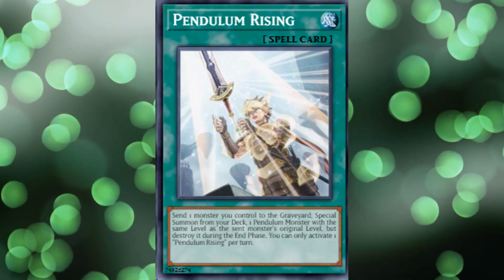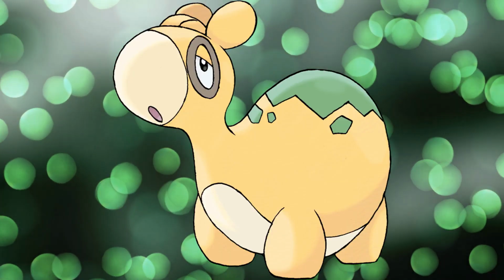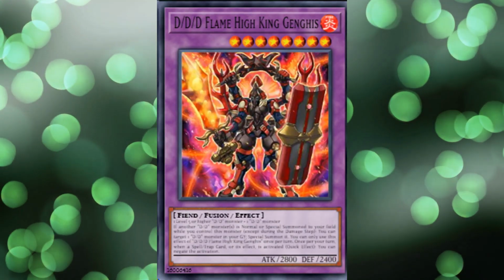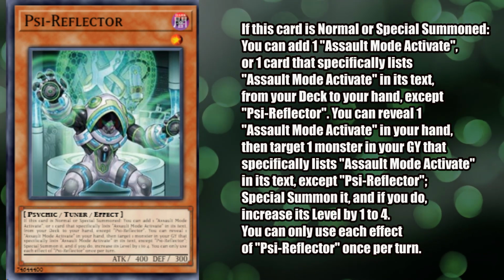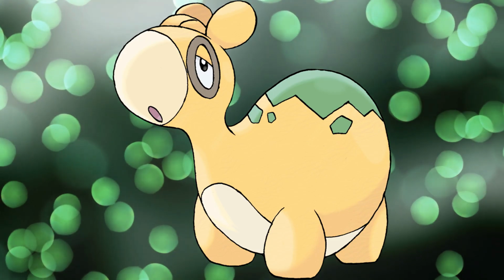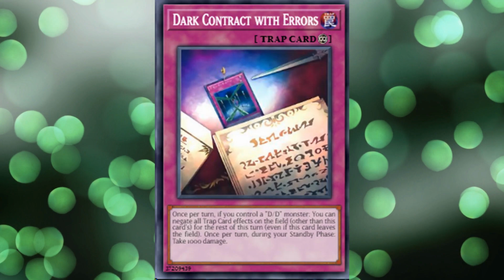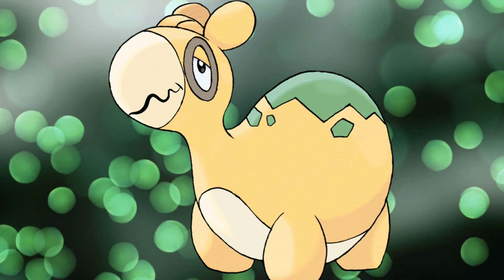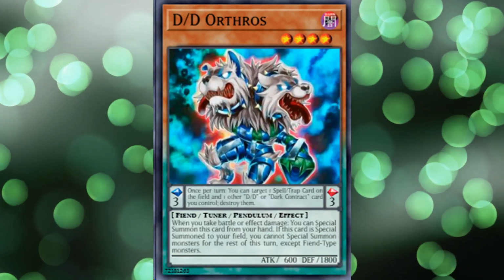Top 10 D/D/D SECRET tech options that nobody is using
Here's a top 10 list of D/D/D tech cards that people played and then stopped, or just never played at all, maybe you can find something to spice up your decklist!

Chapters:
0:00 intro
0:35 Chapter 1
2:11 Chapter 2
5:11 Chapter 3
6:13 Chapter 4
8:02 Chapter 5
9:10 Chapter 6
10:12 Chapter 7
12:09 Chapter 8
12:52 Chapter 9
13:53 Chapter 10